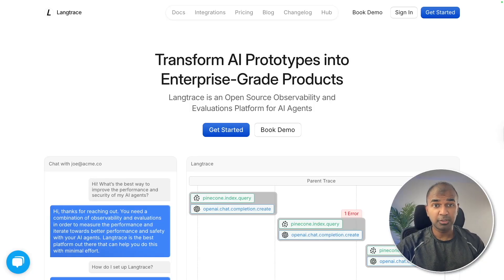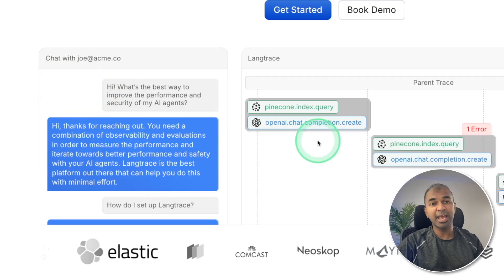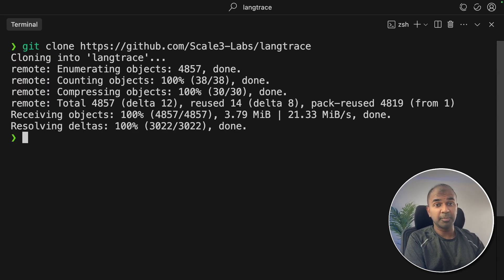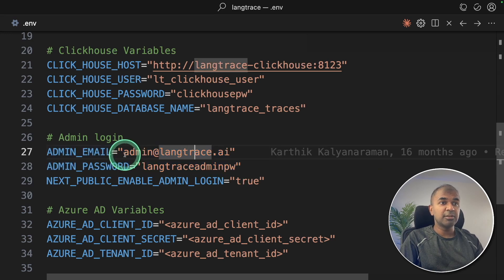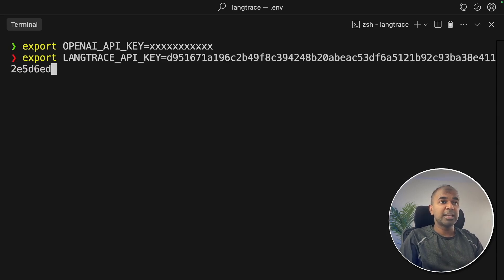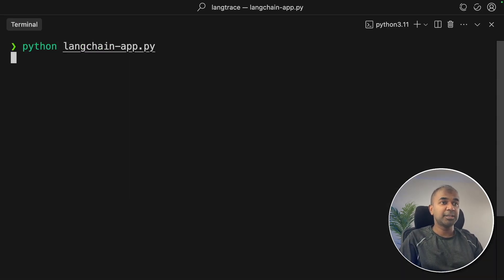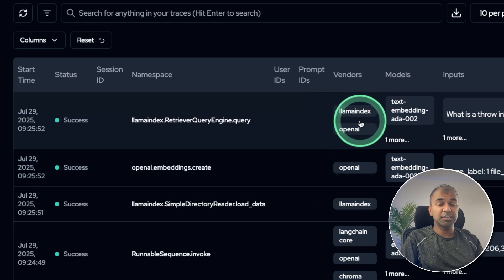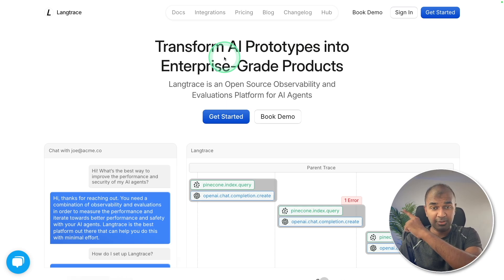Trace your AI Agents for FREE! (LangTrace)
# 🚀 Master AI Agent Observability with Langtrace - FREE Open Source Tool for LangChain, LlamaIndex & CrewAI

Langtrace is an open-source **data observability** tool that allows you to monitor your **agentic ai** applications in **real-time analytics**. With Langtrace, you can track the performance of your **llm applications** and optimize your **developer productivity**. Understanding the behind-the-scenes interactions is key to improving your AI application.

Unlock the power of AI agent monitoring with Langtrace - a completely open-source observability tool that lets you track, optimize, and understand exactly what's happening behind the scenes in your AI applications!

In this comprehensive tutorial, I'll show you how to:
- Install and run Langtrace locally on your computer for FREE
- Monitor AI agent interactions, performance metrics, and costs in real-time
- Integrate Langtrace with popular frameworks (LangChain, LlamaIndex, CrewAI)
- Track API calls, embeddings, and retrieval processes step-by-step
- Optimize slow functions and reduce operational costs
- Set up human evaluation, dataset creation, and prompts registry

**Langtrace Dashboard Overview:**
- Real-time monitoring at localhost:3000
- Track interaction times and identify performance bottlenecks
- Monitor total costs for running AI applications
- Access human evaluation tools
- Manage dataset creation and prompts registry
- Configure settings for your specific needs

**Multiple Integration Support:**
- Ollama
- Autogen
- Gemini

## 💻 Installation Guide

- Git installed on your system

**Quick Setup Steps:**
1. Clone the Langtrace repository
2. Navigate to the langtrace folder
3. Run Docker Compose to start the application
4. Access the dashboard at localhost:3000
5. Login with admin credentials (found in .env file)

## 🔗 Integration Examples

**LangChain Integration:**
- Simple RAG application demonstration
- Document retrieval from soccer rules example
- Track embedding creation and retrieval processes
- Monitor question-answering workflows

**LlamaIndex Integration:**
- Document loading tracking
- Embedding creation monitoring
- Retrieval process visualization
- Step-by-step API call analysis

**CrewAI Integration:**
- Seamless integration with just 2 lines of code
- Complete agent interaction tracking
- Performance metrics for multi-agent systems

## 🎯 Why Langtrace?

Without proper observability tools, optimizing AI applications becomes a guessing game. Langtrace provides:
- Complete transparency into AI agent operations
- Cost tracking for budget management
- Performance optimization insights
- Easy debugging capabilities
- Free local deployment option

## 🛠️ Technical Implementation

Adding Langtrace to your AI application is incredibly simple:
- Install the Langtrace Python SDK
- Add just 2 lines of import code
- Generate and configure your API key
- Start tracking immediately!

## 📊 What Gets Tracked?

- Every API call and its duration
- Embedding generation processes
- Document retrieval operations
- Total costs per operation
- Complete interaction traces
- Performance bottlenecks

## 🌟 Benefits for Developers

- Identify and optimize slow functions
- Reduce operational costs
- Debug complex AI workflows
- Improve application performance
- Gain insights into agent behavior
- Create better AI applications

## 🔐 Security & Privacy

- Run entirely on your local machine
- Control your own data
- Customize user access and permissions
- Modify passwords and settings as needed

## 📚 Resources & Links

Timestamp:

0:00 - Introduction to AI Agent Observability
0:10 - What is Langtrace and Its Benefits
0:47 - Langtrace Dashboard Overview
1:19 - Installing Langtrace with Docker
2:03 - Setting Up Langtrace Project
2:41 - Integrating with LangChain
4:20 - Integrating with LlamaIndex
5:02 - Integrating with CrewAI